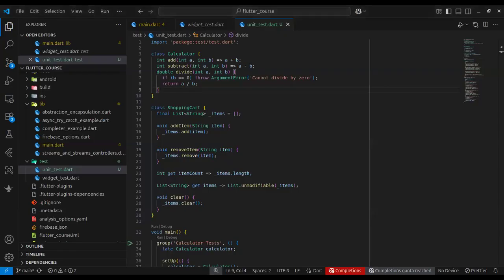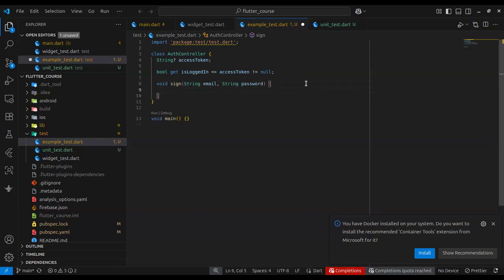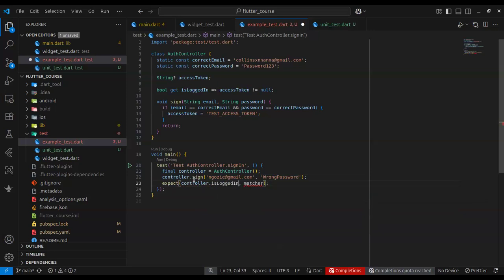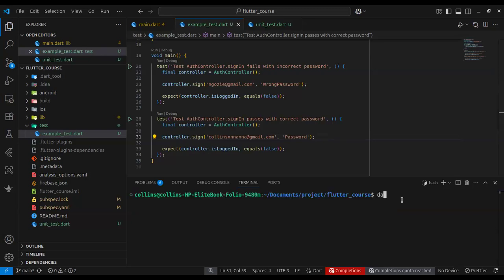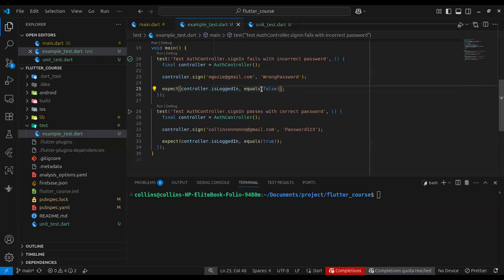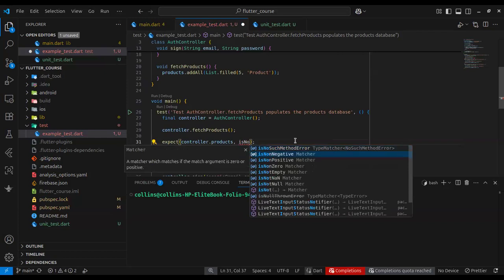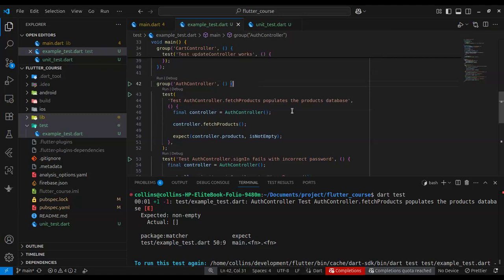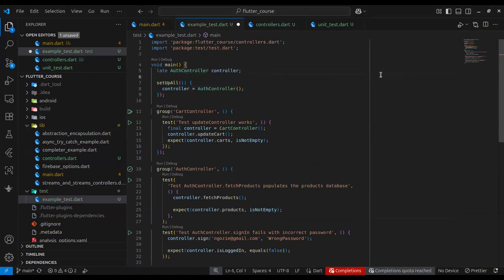KodeCamp 5.0 Intermediate Flutter Class 6 - Automated Testing in Dart